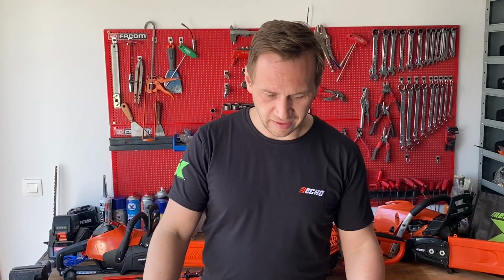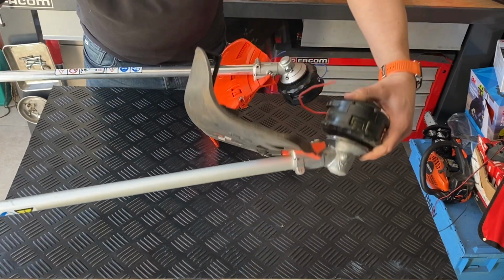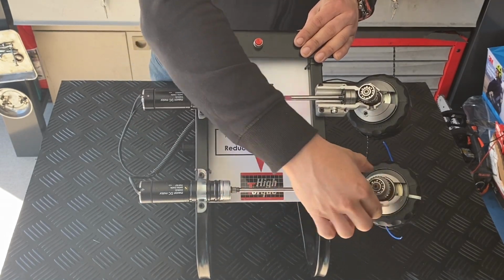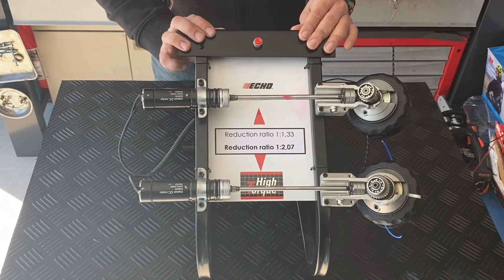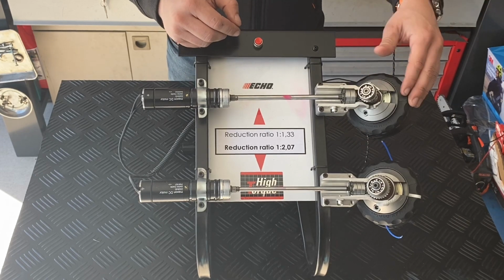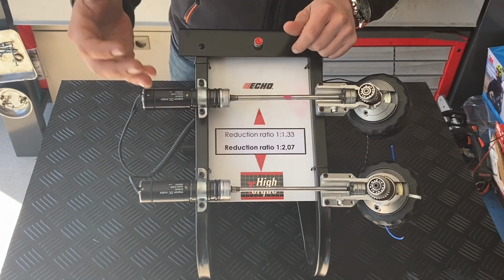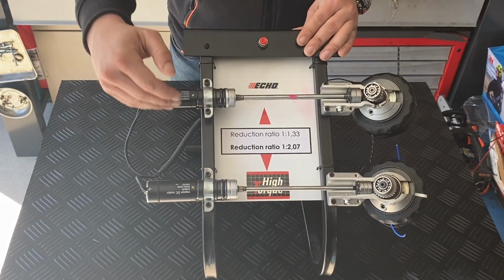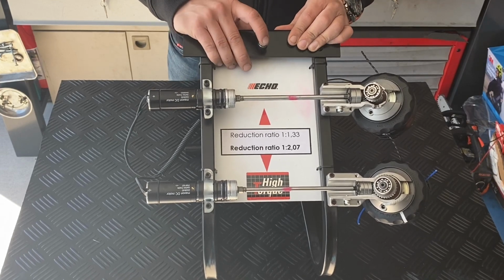Increasing your efficiency and lower the running cost! High Torque vs standard gearcase (Bevel gear)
What's the difference between a High Torque and a standard gearcase (bevel gear)? For trimming a standard could be just fine, but for brushcutting or cutting thick coarsed grass a High Torque brushcutter will be more efficient and reduce running costs.